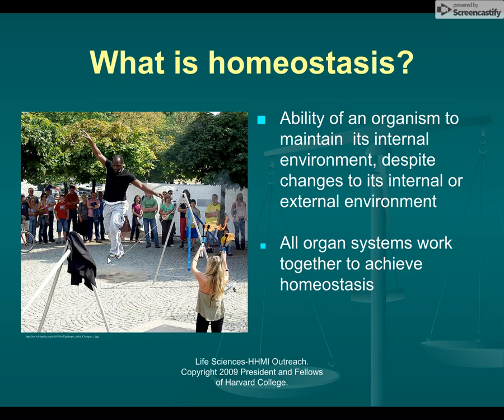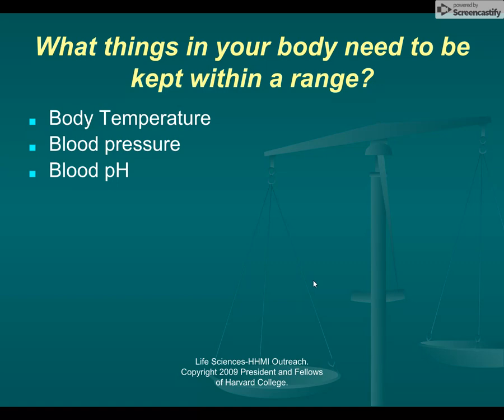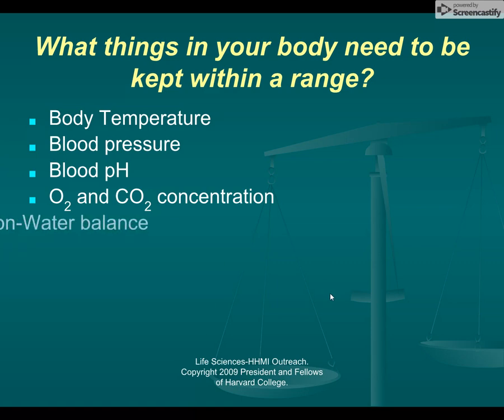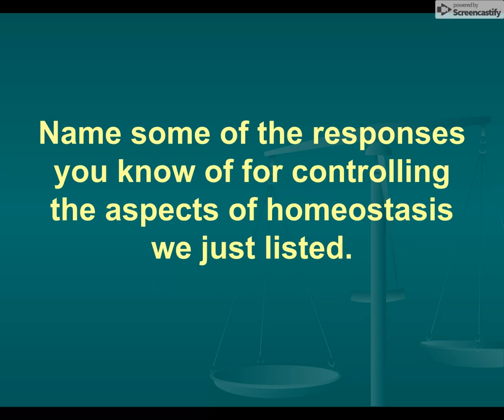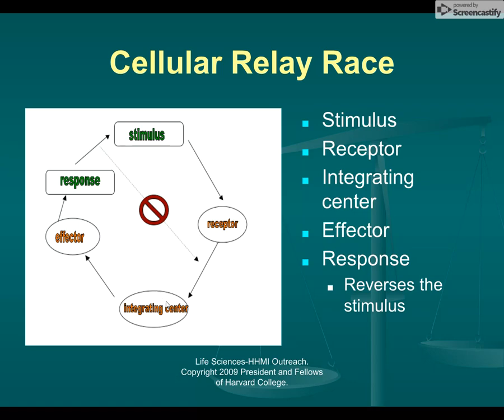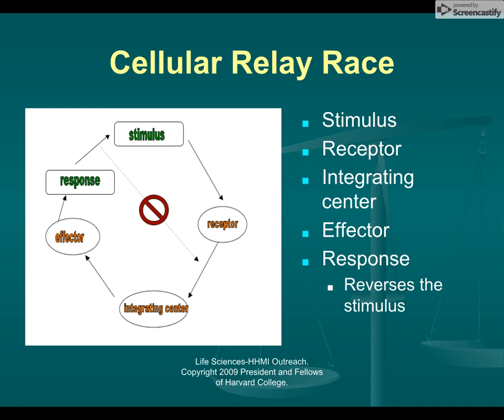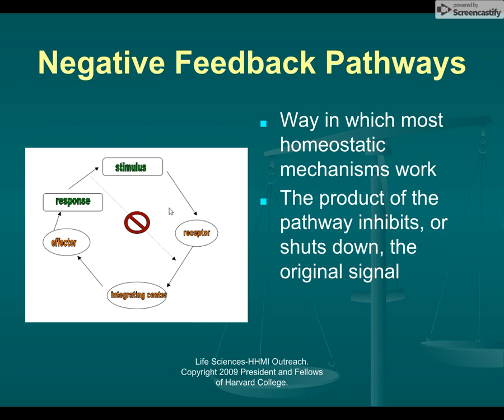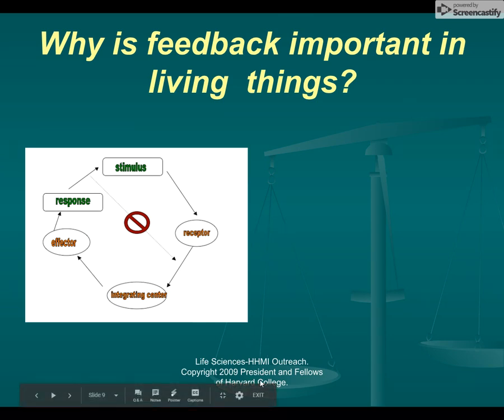Homeostasis video 1